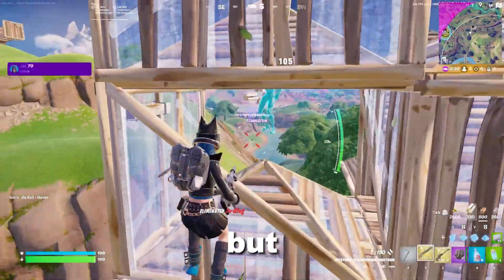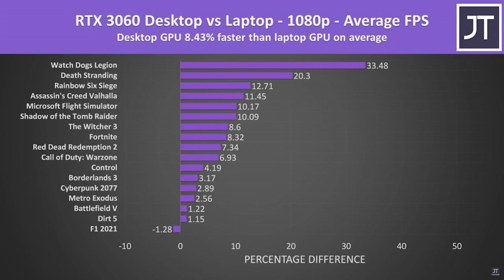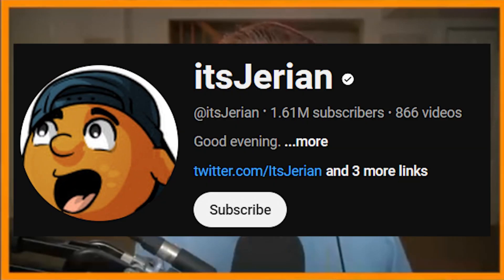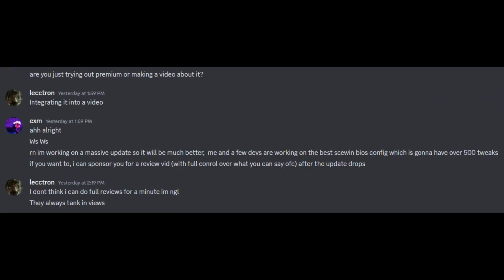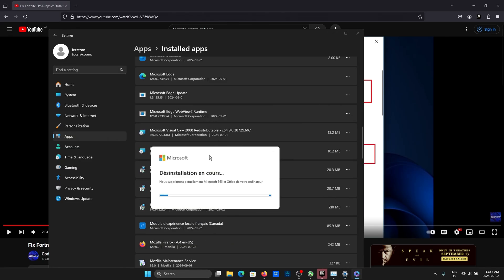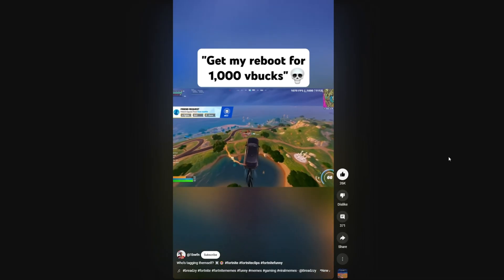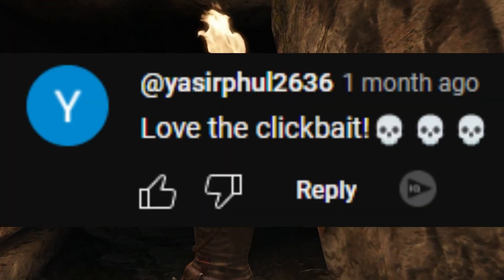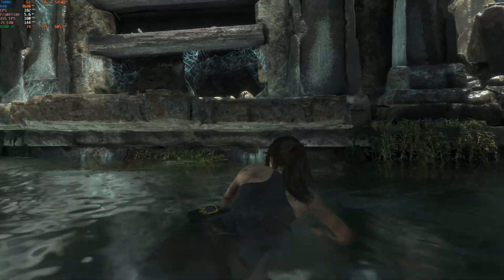I Tried FPS Guides Until I Got 500 FPS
Today I watched every Fortnite FPS Guide until I got 500 FPS on my gaming laptop. In this video I used YouTube and YouTube shorts optimization guides to boost my FPS to get 500 FPS in Fortnite on my Acer Nitro 5 gaming laptop. There are a lot of Fortnite Optimization and Fortnite FPS Boost videos on YouTube, and today we're going to put them to the test to see if we can really get the advertised FPS boosts.

Specs:
GPU: XFX Speedster SWFT319 AMD Radeon RX 6900 XT
CPU: AMD Ryzen 7600X
RAM: Silicon Power 32GB 6000MHZ CL30 DDR5
Motherboard: Gigabyte B650 Eagle AX
SSD 1: TEAMGROUP MP33 2TB Gen 3
SSD 2: Western Digital PC SN810 1TB Gen 4

Peripherals:
Monitor: KOORUI GN05 1440p 240Hz
Keyboard: Wooting 60HE+
Microphone: Maono PD100X RGB

Edited by me & @neontd